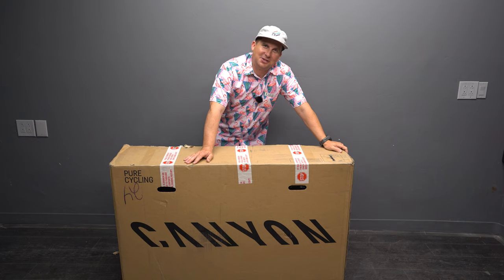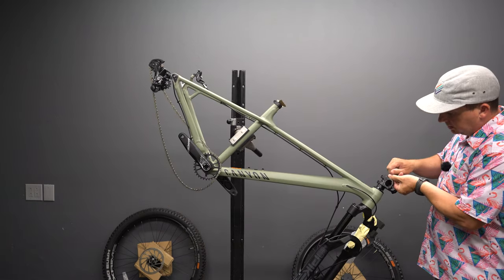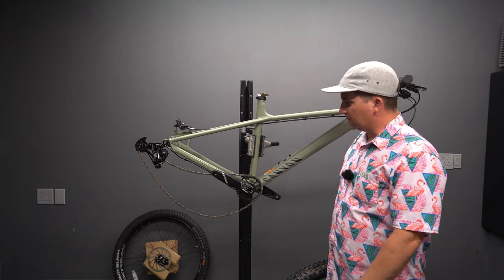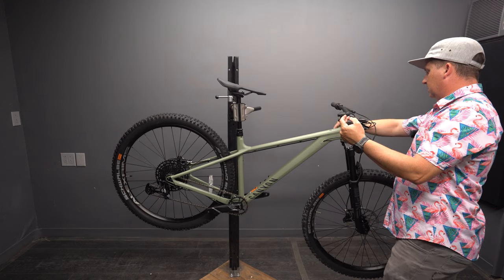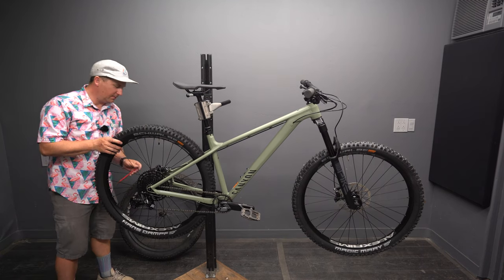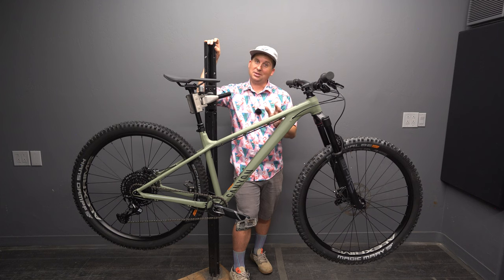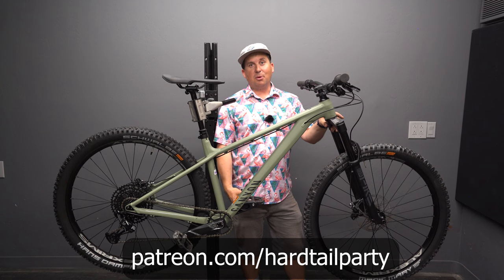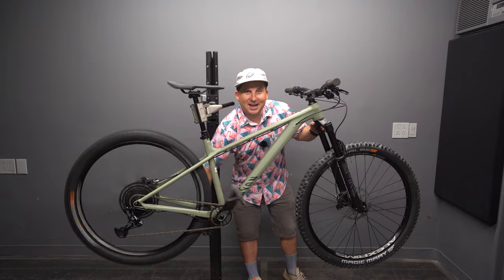I FINALLY Got One! - Canyon Stoic 4 First Look - My Most Requested Hardtail Review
The Canyon Stoic 4 has been my most requested Hardtail Review on the channel. After trying to get one in for years, I finally was able to get one. Today we take a first look and get up close to see what this bike is all about. Canyon was one of the original direct to consumer companies that don't have dealerships across the world. This model has made them extremely popular for people who are looking for some of the best components for the price. Today we take a deep dive into this bike's geo, spec, and what makes it unique.